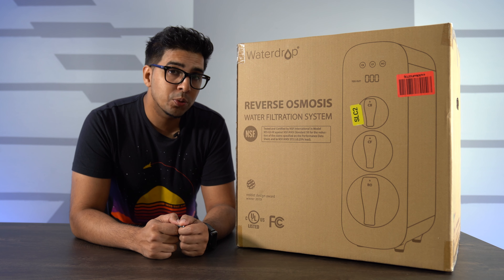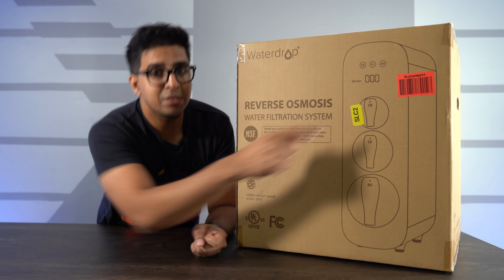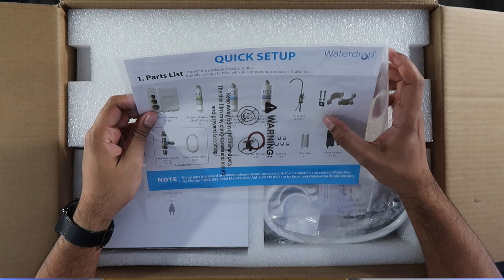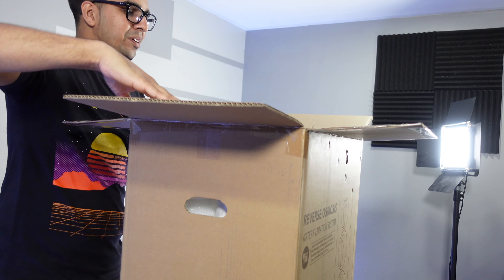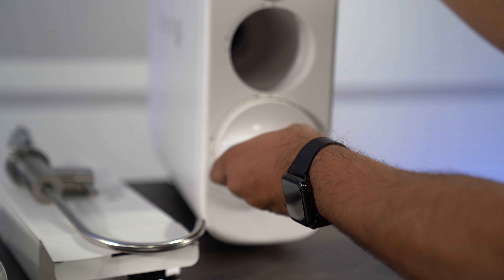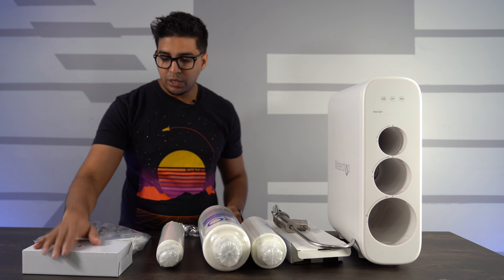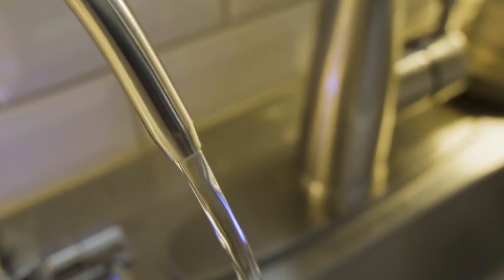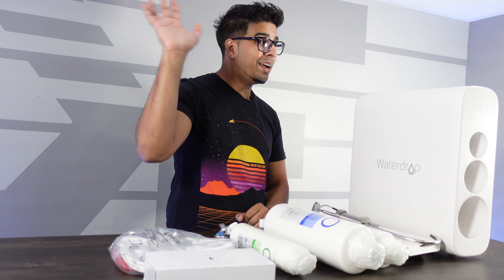UNBOXING - Waterdrop G3 | Reverse Osmosis Water Filter System | Undersink RO system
Meet the G3 RO tankless reverse osmosis filtration system from Waterdrop. The G3 water filter system is tested and certified against NSF/ANSI standard 58, so over 90% of TDS can be reduced after complete flushing. Today we unbox it and showcase it!

Waterdrop reverse osmosis water filter system is tested and certified against NSF/ANSI standard 58, so over 90% of TDS can be reduced after complete flushing.
Tested and certified against NSF/ANSI standard 372, Waterdrop RO system employs lead-free materials, giving you a safe product.
G3 RO system passed 400+ chemical lab tests, which proves that this system does not contain most chemical substances.